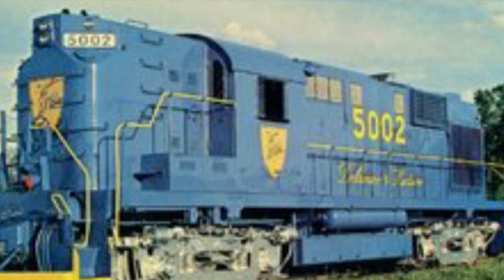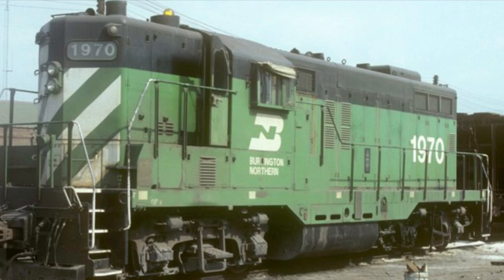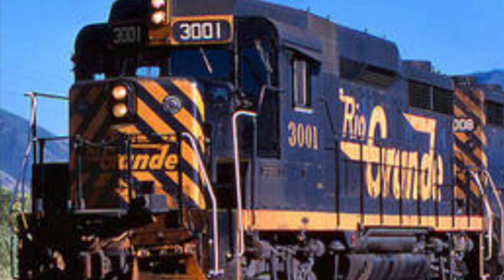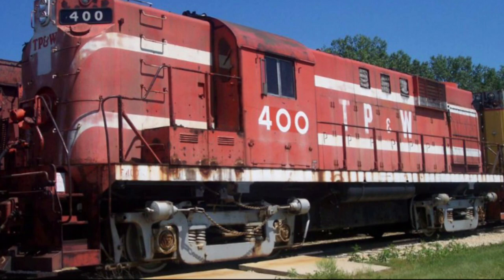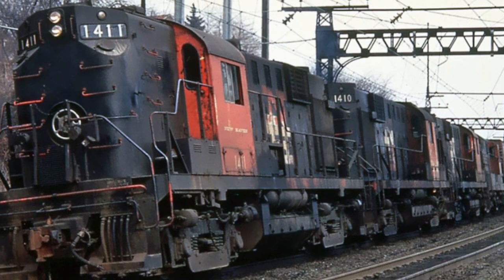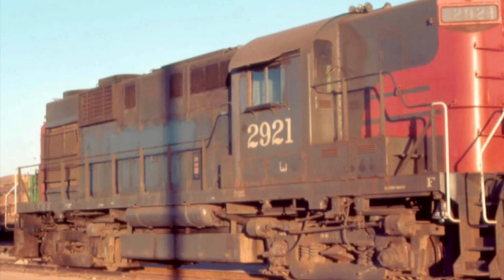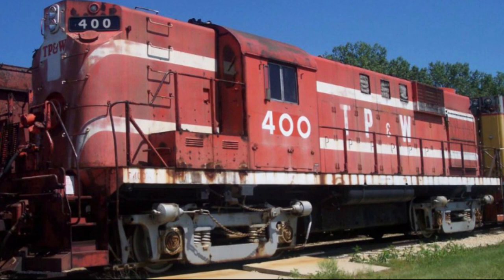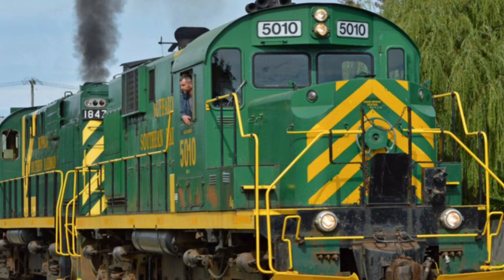Engines Of North America: The Alco RS-11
Intro Music: Dead End In Tokyo by Man With a Mission

All pictures and information used have their sources linked directly below.

Works Cited
Bell, Rick. “Calloway's Seaboard Air Line Gallery – NCRails.com.” ncrails.com, Calloway’s Seaboard Air Line Gallery, 27 June 2019, Accessed 11 April 2022.

Belmont, James. “Rio Grande GP30 3001.” ogrforum.ogaugerr.com, O Gauge Forum, 14 March 2013, Accessed 17 April 2022.

Byerly, Fred. “Spokane, Portland & Seattle RS1 #54.” American-Rails.com, August 1965, Accessed 17 April 2022.

Craig, R., and John F. Kirkland. “Alco RS-11 Roster & Datasheet.” THE DIESEL SHOP, 12 May 2006, Accessed 11 April 2022.

Everhart, Gary. “PRR #8639 - Pennsylvania RR.” RR Picture Archives, 1 June 1960, Accessed 13 April 2022.

Fennell, Tim. “Toledo, Peoria & Western #400.” RR Picture Archives, 4 June 2006, Accessed 13 April 2022.

Gavin, Jim. “PRR RS 11 7617.” RR Picture Archives, 24 June 1969, Accessed 13 April 2022.

Komanesky, John. “Preserved Diesels.” THE DIESEL SHOP, 23 April 2020, Accessed 13 April 2022.

Lalonde, Roger. “NH 1411.” Rail Pictures, 2 February 1969, Accessed 11 April 2022.

Morris, Gary. “SP RS-11 2900.” railpictures.net, RailPictures.Net, 22 May 2005, Accessed 13 April 2022.

“Pennsylvania Railroad locomotive classification.” en.wikipedia.org, Wikipedia, Accessed 17 April 2022.

Perelman, Carl. “Morristown & Erie #7215.” RailPictures.Net, 8 May 2005, Accessed 13 April 2022.

Piersol, Kim. “N&W Alco RS11 #318.” RR Picture Archives, 1 November 1974, Accessed 13 April 2022.

Randall, Anthony. “Buffalo Southern RS-11 #5010.” RailPictures.Net, 20 June 2019, Accessed 13 April 2022.

Robbins, Mike. “New Haven Railroad ALCO RS-11 # 1410, FM H16-44 and a NE-5 caboose are seen operating eastbound in the snow with other trains in view from tower at SS38 at Stamford, Connecticut, winter 1968.” Flickr, 1968, Accessed 11 April 2022.

“RS-11 Horn.” Lehigh Valley Railroad Modeler, Accessed 11 April 2022.

Separk, Wharton. “SAL 106 Seaboard Air Line Alco RS-11 at Miami, Florida by Wharton Separk | Railroad photos, Railroad history, Ho model trains.” Pinterest, Accessed 11 April 2022.

Shaughnessy, Jim. “D&H 5002.” bridge-line.org, Bridge Line Historical Society, 18 August 1977, Accessed 10 April 2022.

Sink, Tom. “NW 374 Norfolk & Western Alco RS-11 at Danville, Virginia by Tom Sink.” RailPictures.Net, 18 April 2011, Accessed 13 April 2022.

“SP RS11 ready for the scrapper.” RR Picture Archives, 1 February 1976, Accessed 13 April 2022.

Zeiler, Chuck. “BN GP9 1970.” RR Picture Archives, 1 April 1980, Accessed 17 April 2022.

Zeiler, Chuck. “CB&Q GP20 927.” RR Picture Archives, 1 January 1966, Accessed 17 April 2022.
Zuters, Gary. “D&H 5011.” Bridge Line Historical Society, 1982, Accessed 10 April 2022.